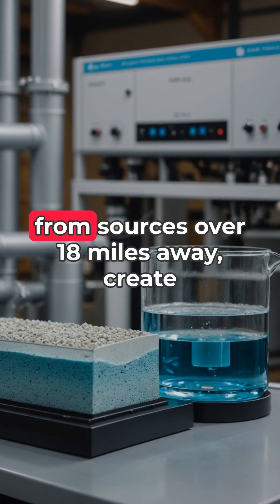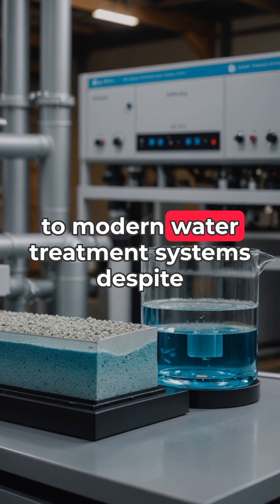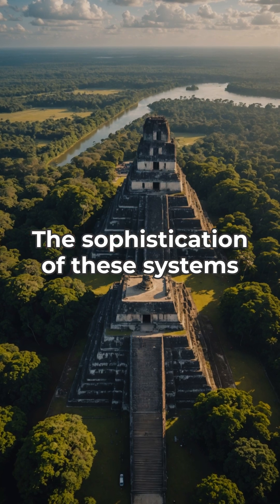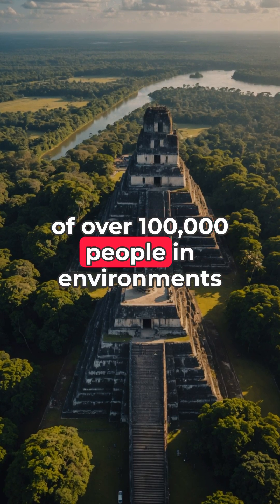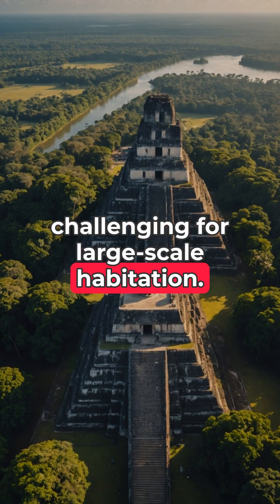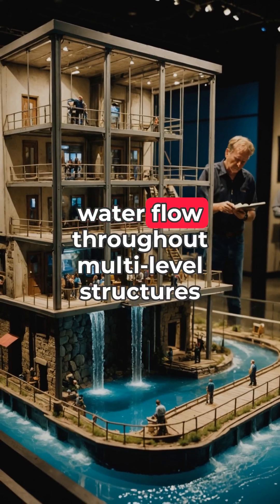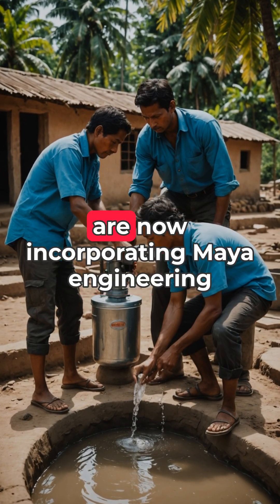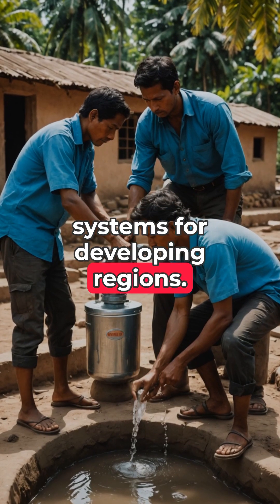The 2,000-Year-Old Maya Water Technology Modern Engineers Can't Figure Out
Discover the mind-blowing water filtration technology created by the ancient Maya that continues to baffle modern engineers. At Tikal in Guatemala, archaeologists have uncovered an advanced system using crystalline quartz and zeolite that removes harmful microbes and heavy metals with an efficiency rivaling modern water treatment plants - despite being built around 250 CE. Learn how this sophisticated engineering allowed Maya cities to support populations exceeding 100,000 people in challenging environments, with pressurized water delivery systems that worked without any mechanical pumps. Scientists are now incorporating these ancient principles into sustainable water management solutions for developing regions, proving that sometimes the most effective technology isn't the newest.